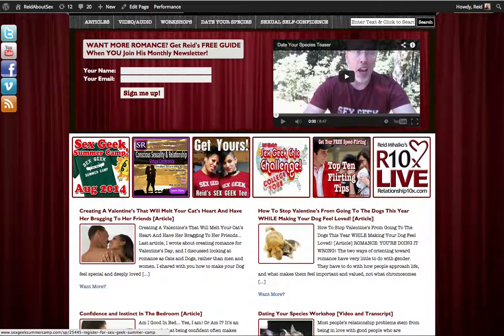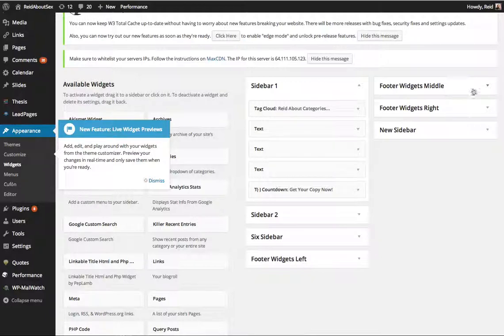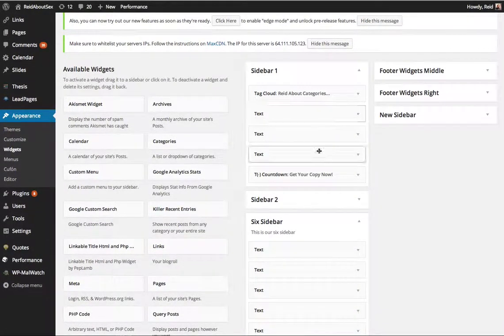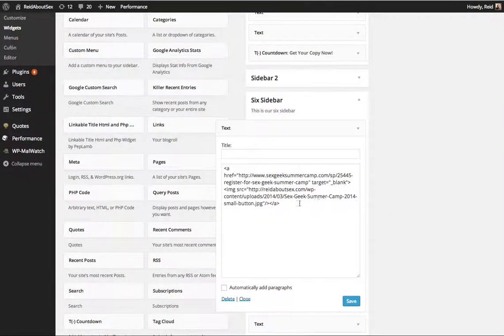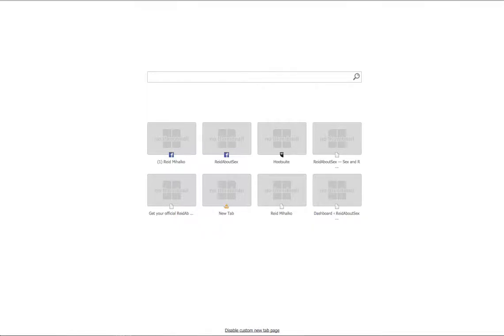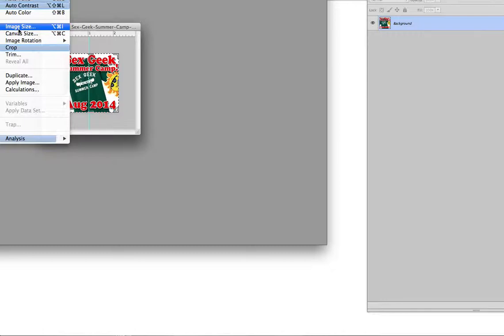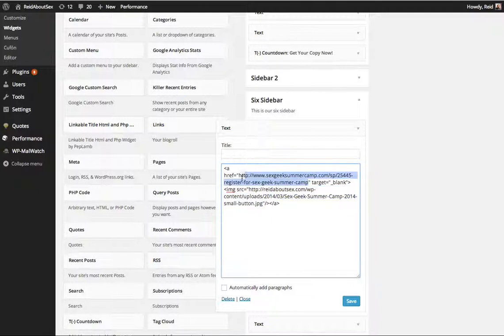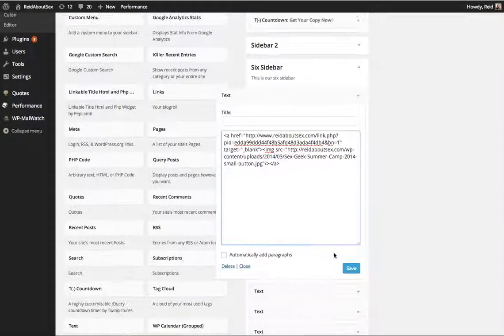Wordpress Changing Widget Thingies part 1